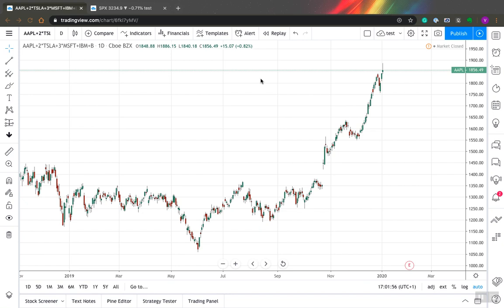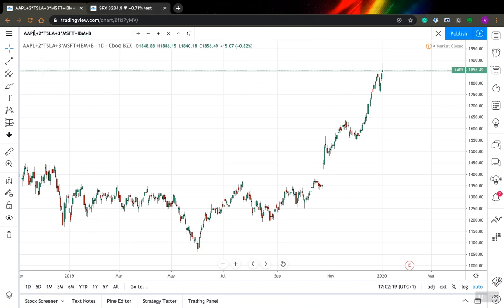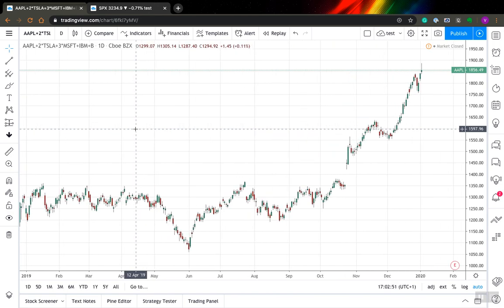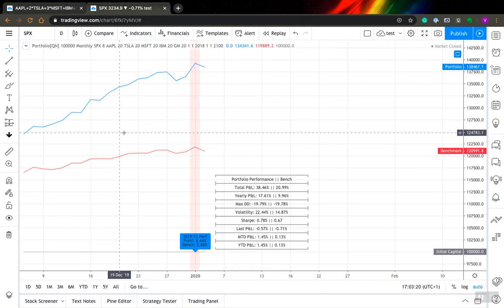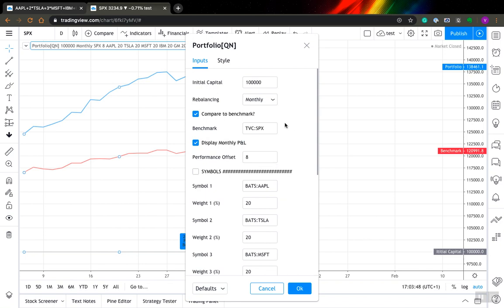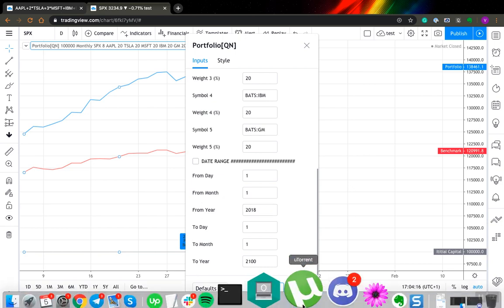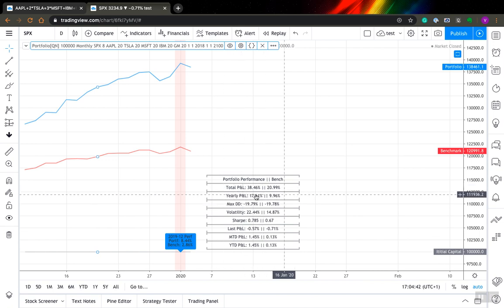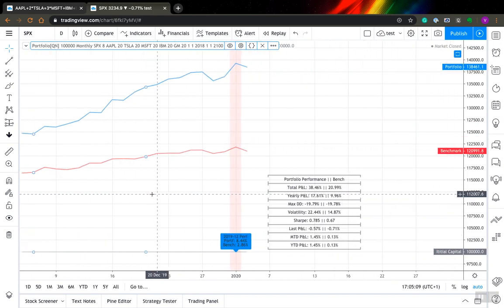Portfolio Tool in TradingView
In this video, I present my first Pro Indicator in TradingView: Portfolio Tool.
Using this tool you can calculate performance for a portfolio with up to 5 stocks. More details about it